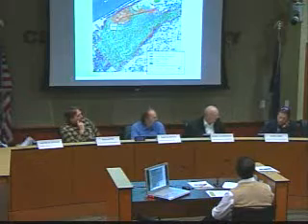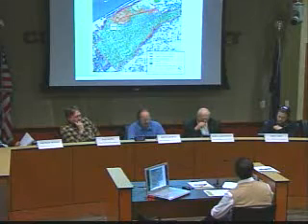Natural Resources Committee - March 14, 2012